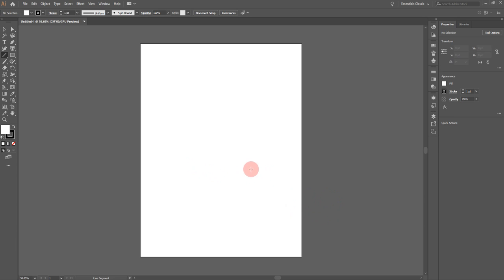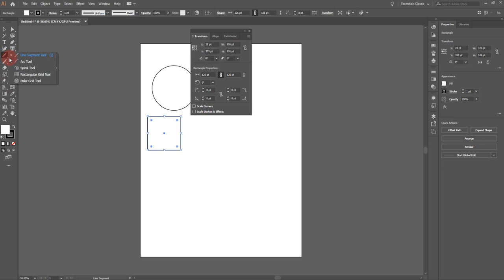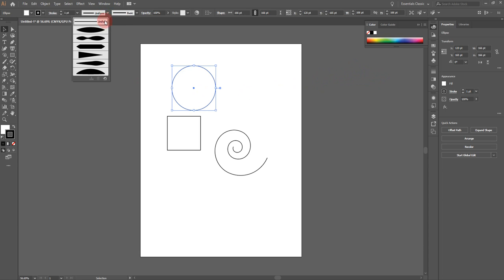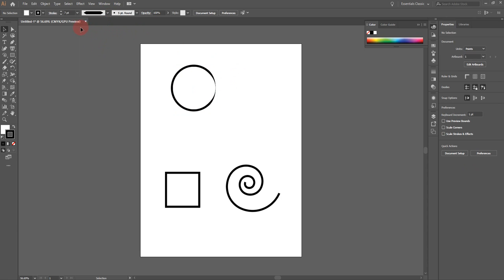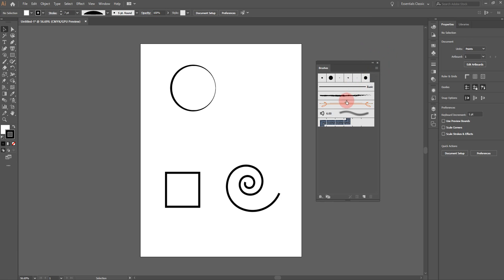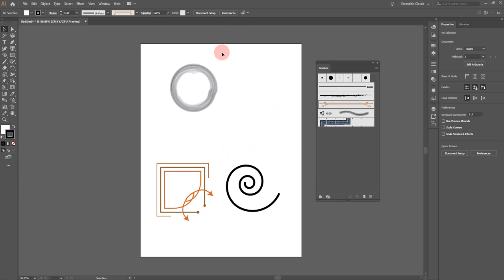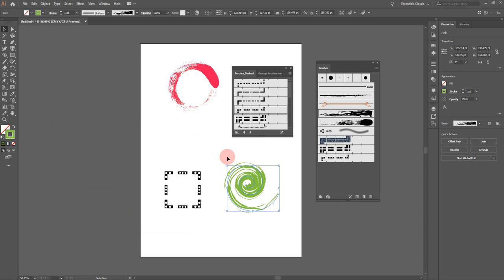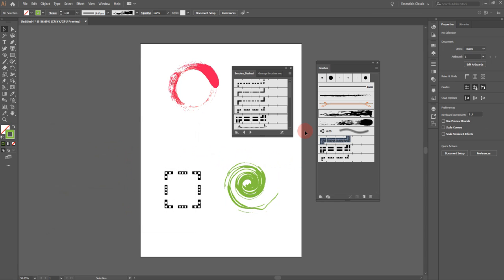Applying brushs strokes onto lines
6. Using different brush strokes on lines and shapes